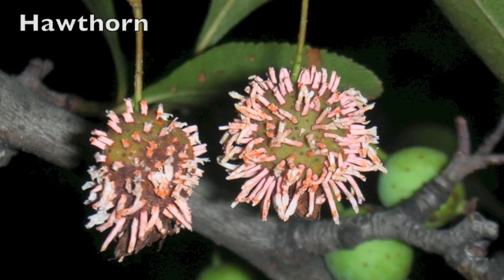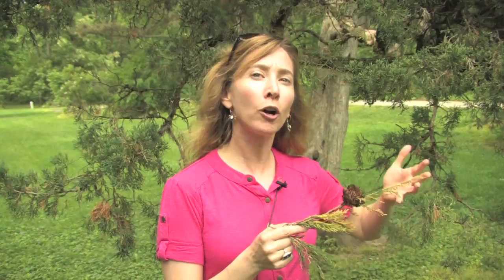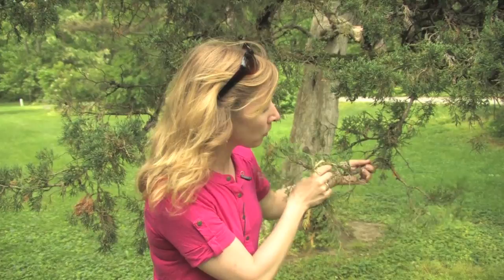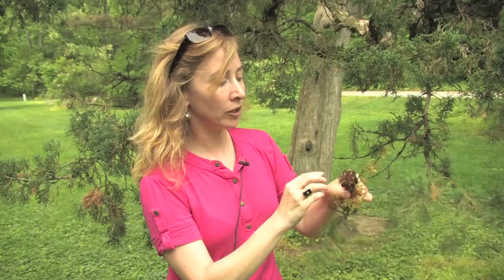Cedar-Apple Rust (Juniper Rusts)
The cedar rust diseases (Juniper spp.) stand out due to their conspicuous nature, and the fact the fungi that cause them complete their life cycles on two plant hosts — the juniper (cedar) and the apple (although pear, hawthorn, quince, serviceberry, and crabapple are other hosts). All potential host plants are commonly planted in the urban landscape, or are native to the Midwest. In Indiana, there are three common juniper rust diseases, Cedar-Apple Rust, Cedar-Hawthorn Rust, and Cedar-Quince Rust.

Regardless of the disease, these rust fungi have similar life cycles and cause similar symptoms in their hosts. In the spring, orange gelatinous horns develop from gray to brown colored fungal galls on the branches of infected junipers. These horns produce wind-blown spores that can infect apple and crabapple trees.

0:00 Introduction
0:34 Cush-balls
1:30 Spores
1:50 Symptoms and Signs